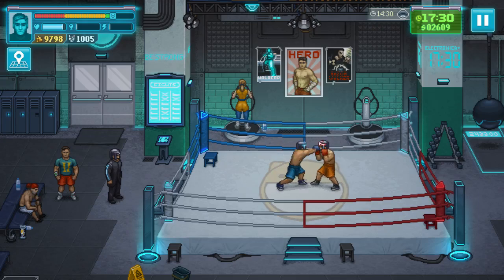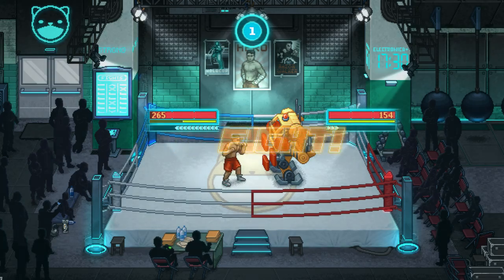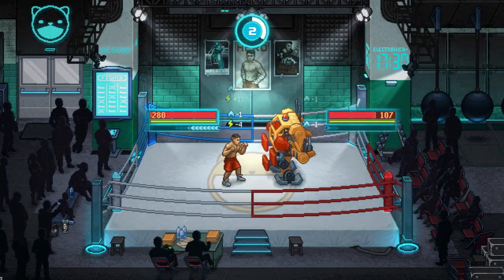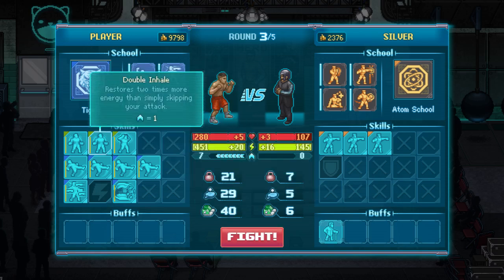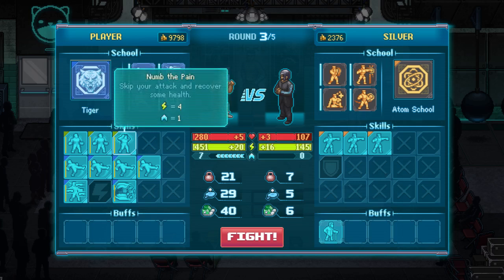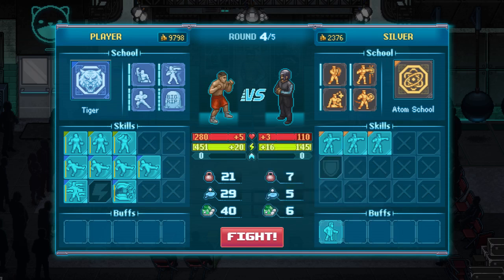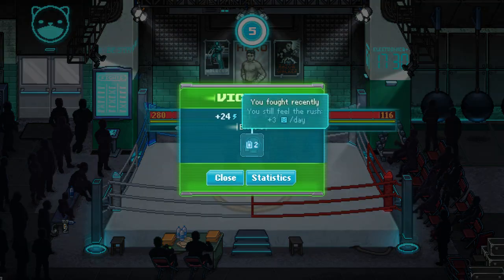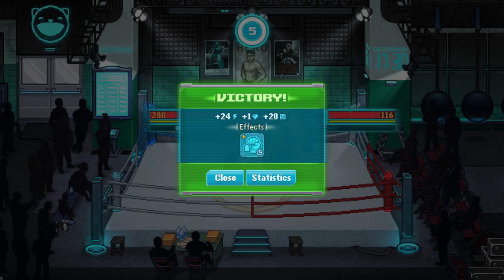Punch Club 2: Attack deny exploit